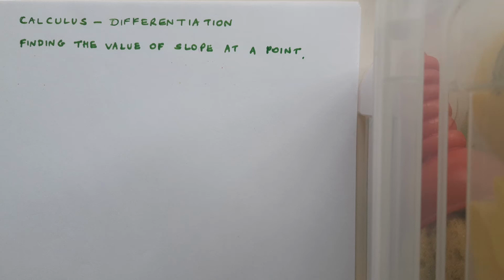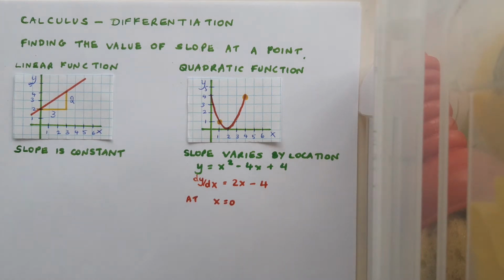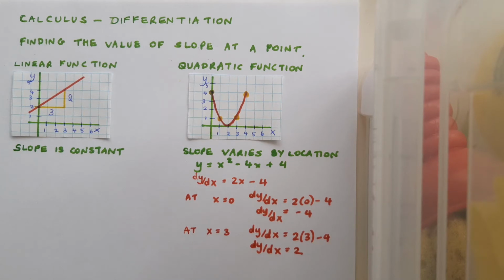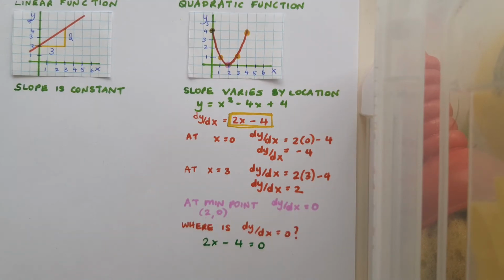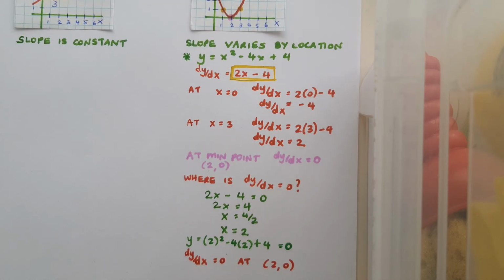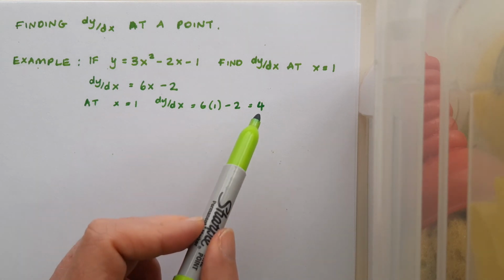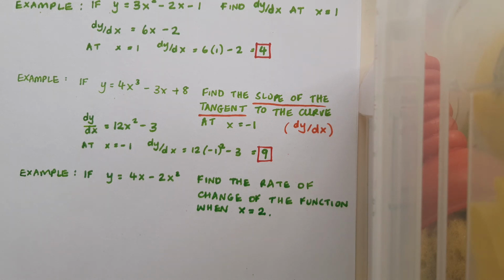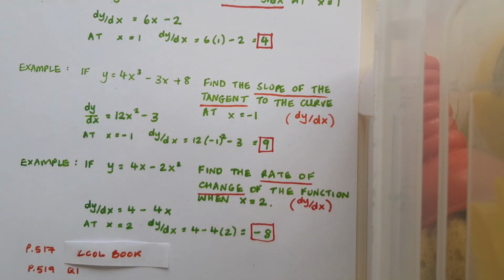Calculus - Finding dy/dx at a Point